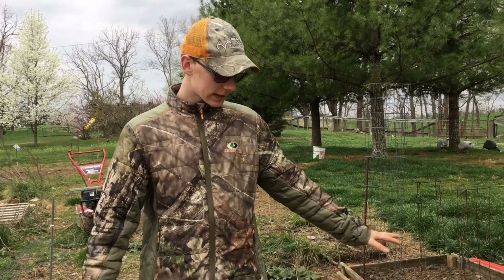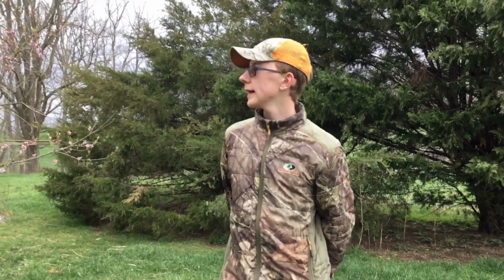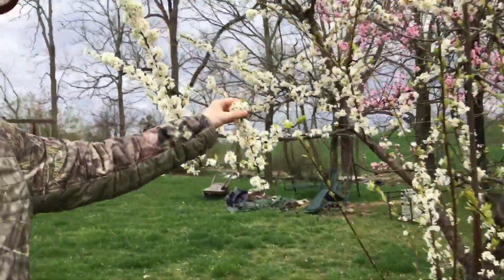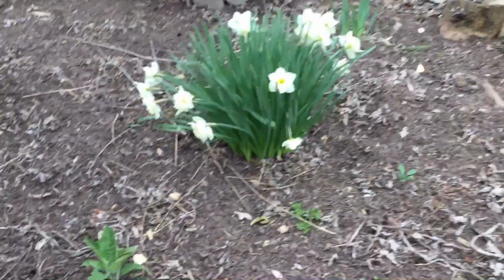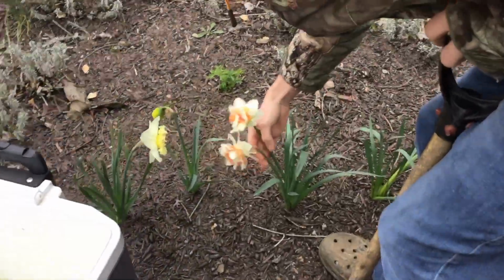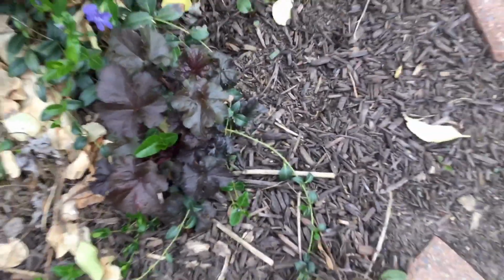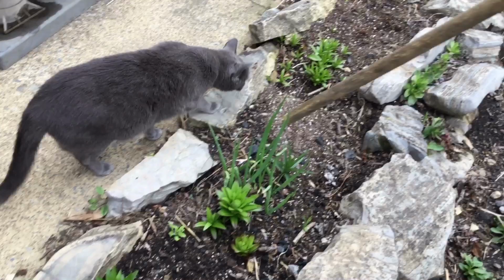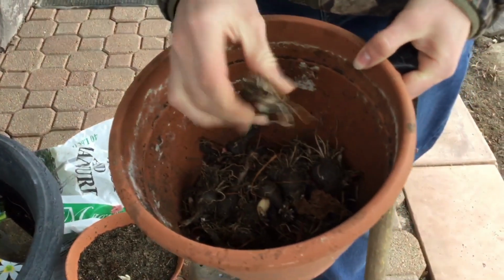Update on Kale, Radishes, and Lily Bulbs. 🤗